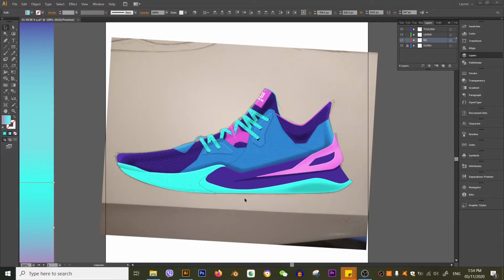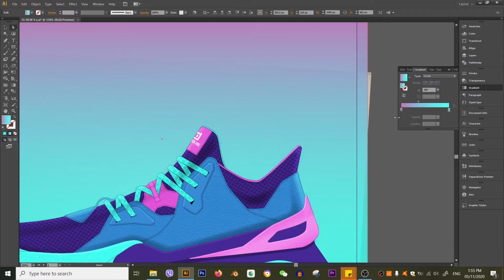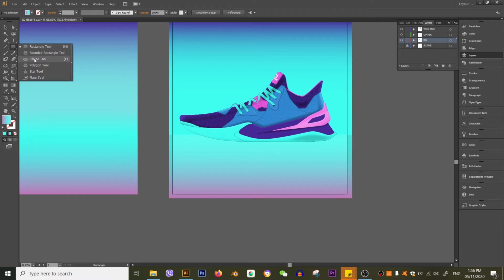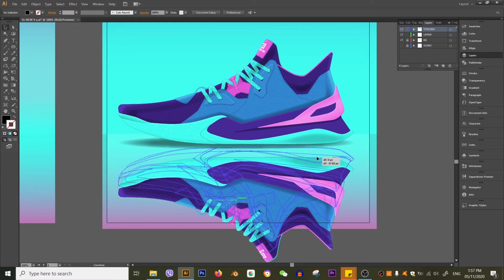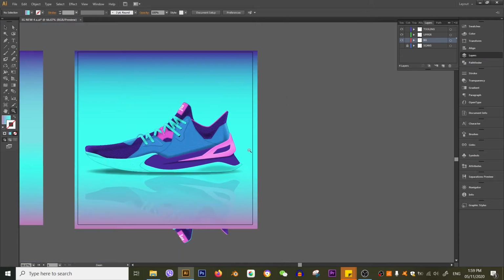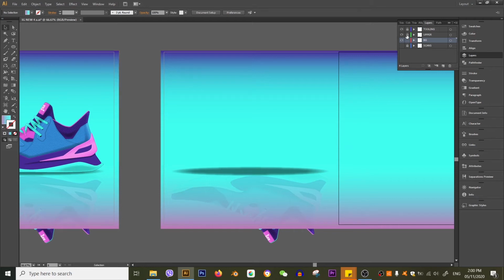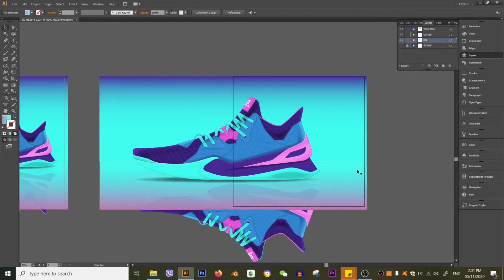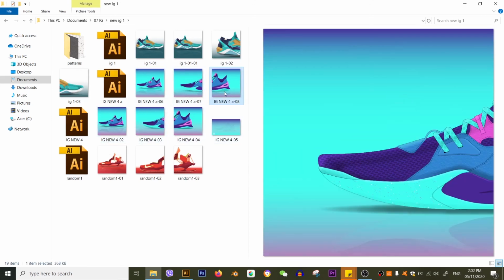Footwear Sketch to Vector Tutorial - Part 4: IG Ready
Hi Guys , Footwear Sketch to Vector Part 4 aims to share my background design and how I choose to layout my images for Instagram.

I'm an industrial designer/Illustrator who loves footwear, watches, anime and arts and this channel is a way for me share the things i love :)